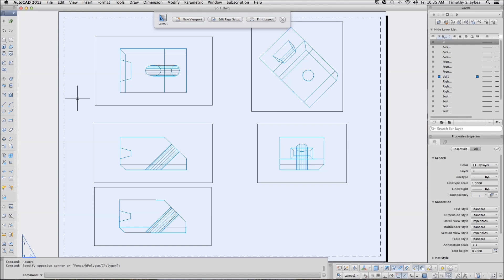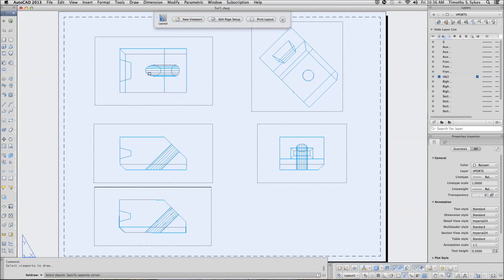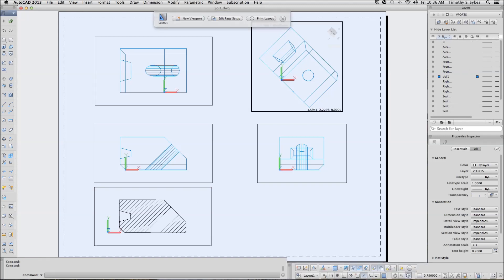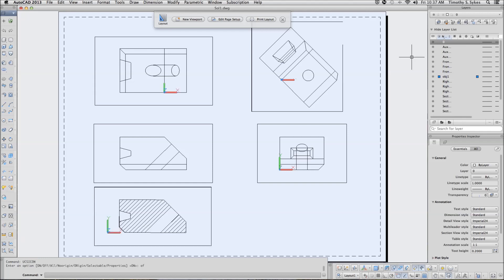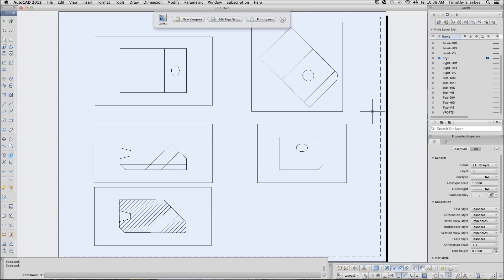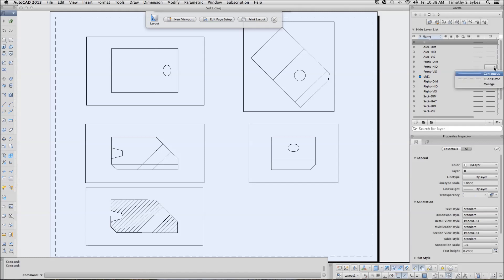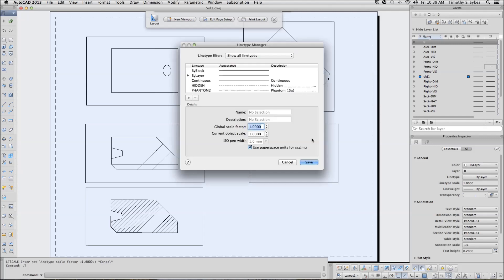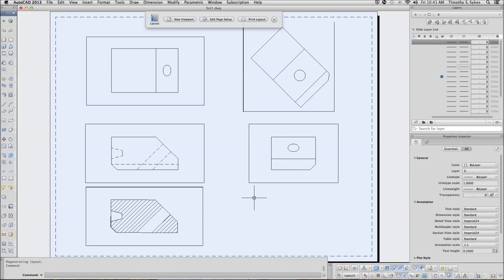39.2.3a: Using Soldraw to Create Profiles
Exercise 39.2.3a: Using Soldraw to Create the Profiles